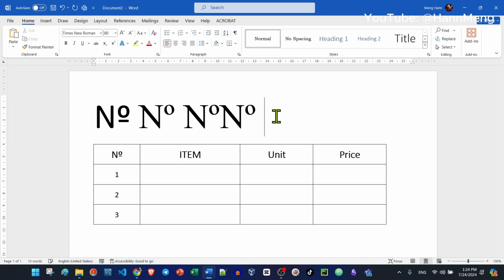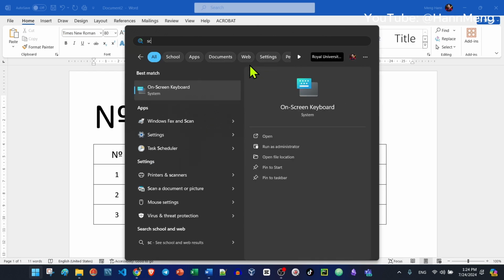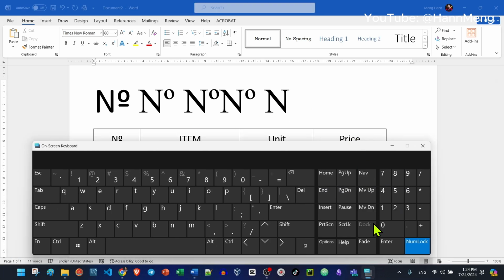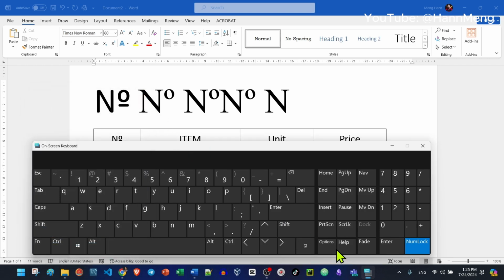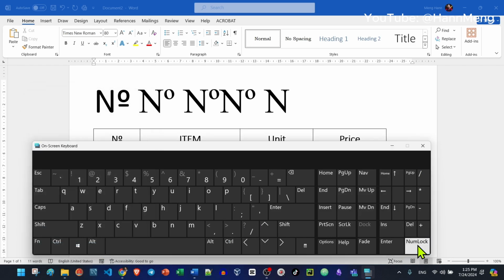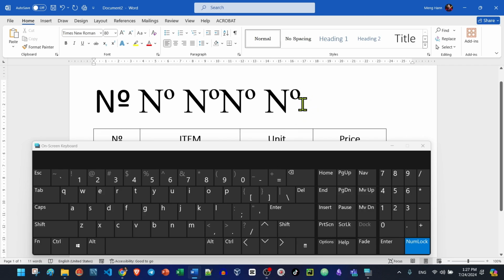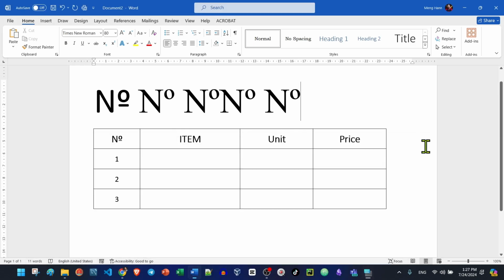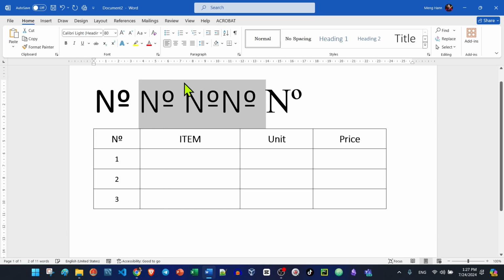Unlock the Secret Key for Nº (Desktop & Laptop) with Keyboard Shortcut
Tired of copying and pasting the Nº symbol? This video reveals the SECRET keyboard shortcuts for both desktop and laptop users to type it directly! Save time and impress your friends with this hidden trick.